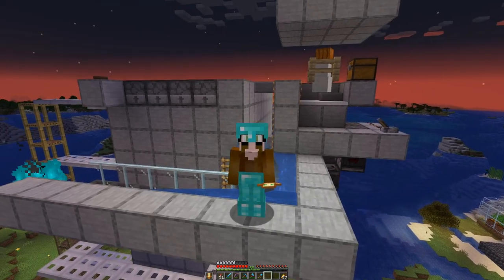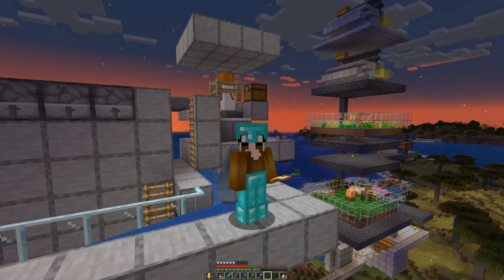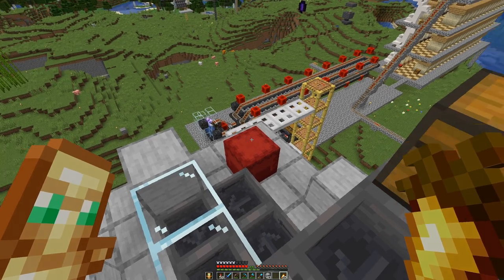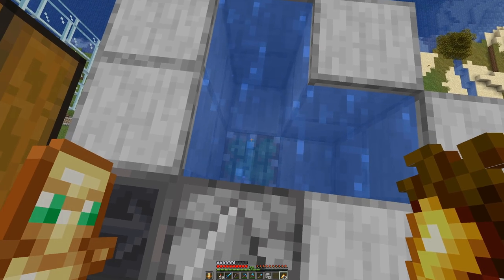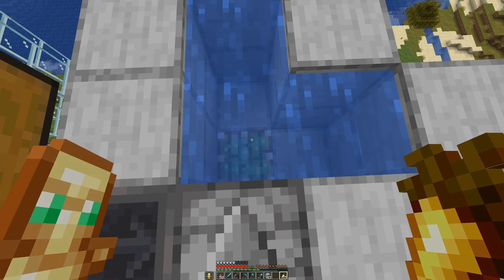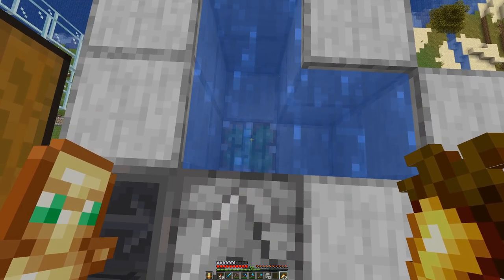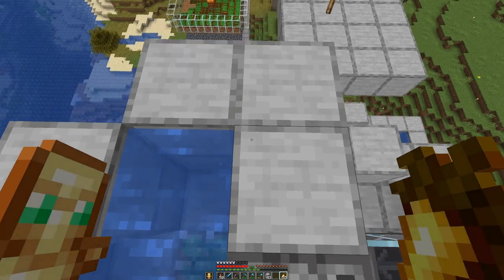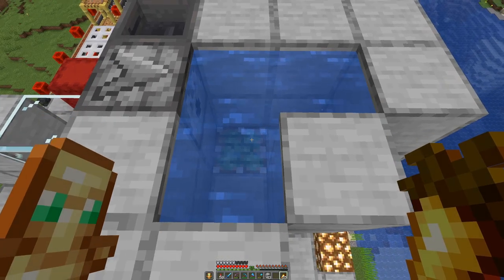Sea Pickle Farm - E44 | Another Day in Minecraft - No Mining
Not allowed blocks to break (by example):
* stone
* dirt
* logs
* ores

Exceptions - blocks that cannot be obtained in any other way:
* leaves

Client side mods:
* Bobby
* Replay
* Minihud
* Litemathica
* Logical Zoom

Resource packs:
* Sticky Pistons Side
* Directional Hoppers
* Directional Droppers & Dispensers
* Directional Observers

Building a sea pickle farm to align even more water streams